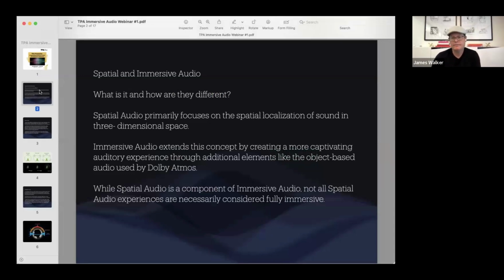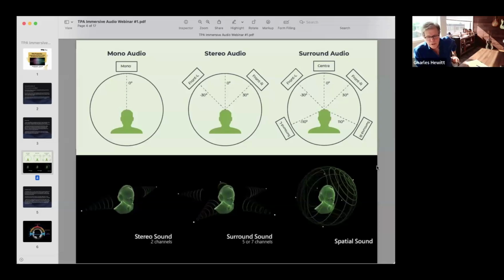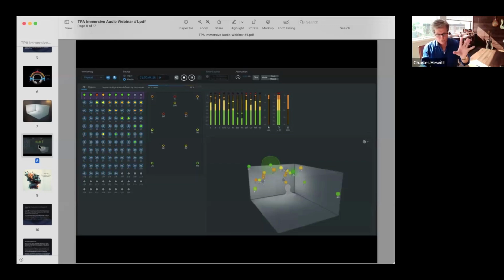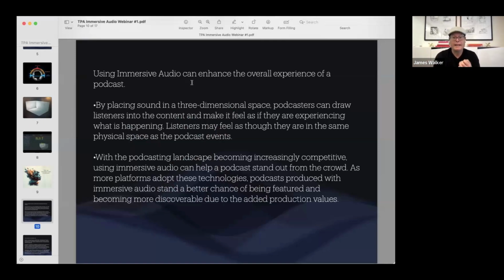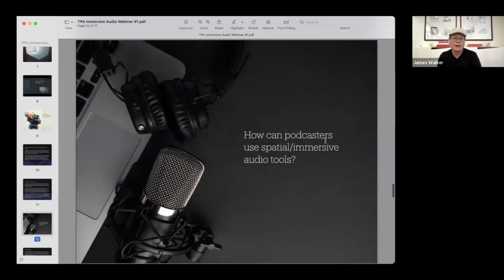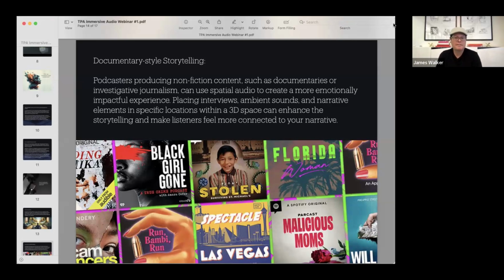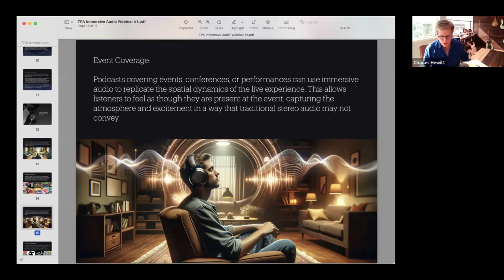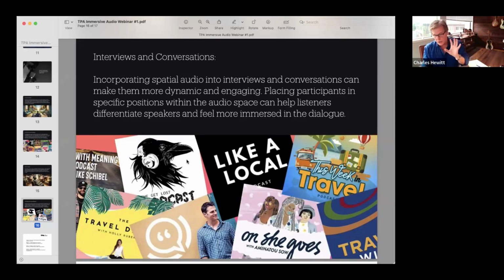TPA Presents Integrating Immersive Audio The Basics for Podcasters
In this 60 virtual discussion podcasters will be provided with a clear understanding of the benefits of immersive audio along with guidance on basic tips, tricks and techniques to captivate their audience.  Listeners will walk away with an understanding of what’s the difference between the two and how they are used to enhance audio quality and listener engagement. The presenters will identify key moments where audio can amplify the storytelling impact!
Featuring:
James Walker, President of Velocity Studies
Charles Hewitt, Founder of Mirror Studios